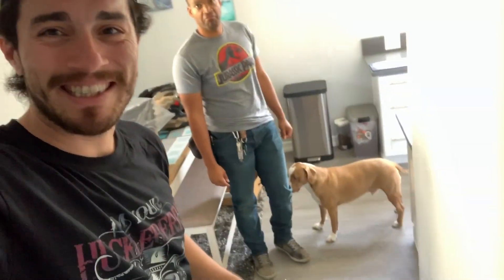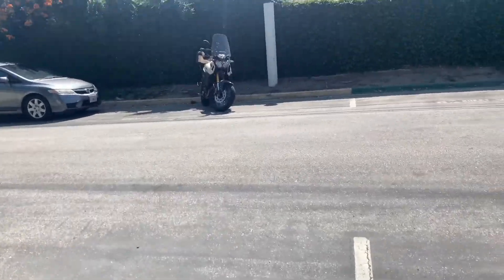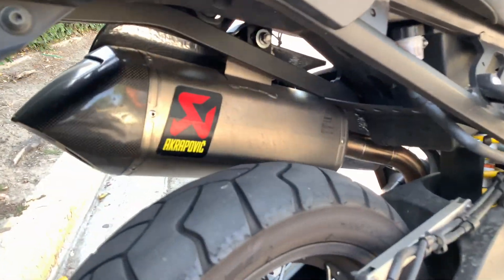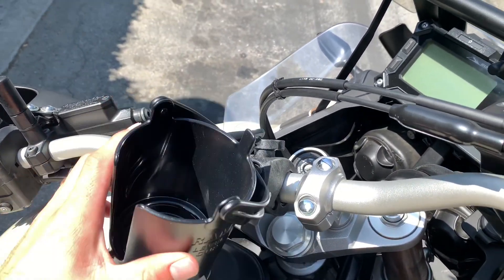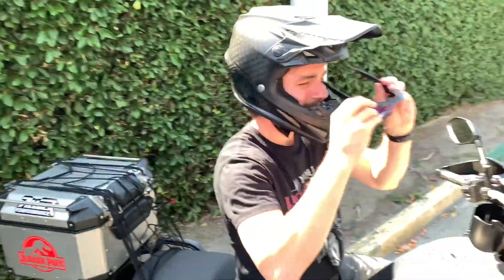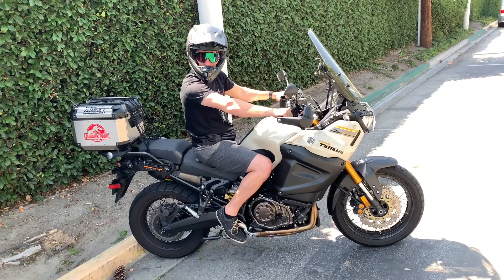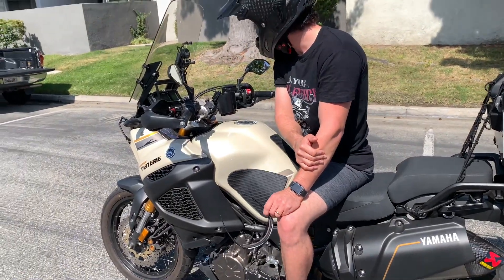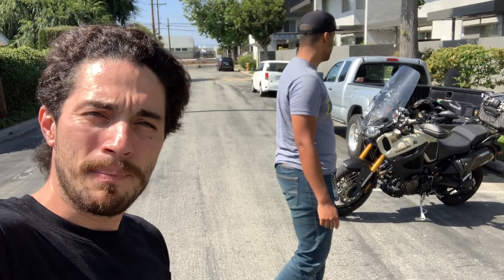Riding A 2017 Yamaha XT1200Z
Let’s ride!